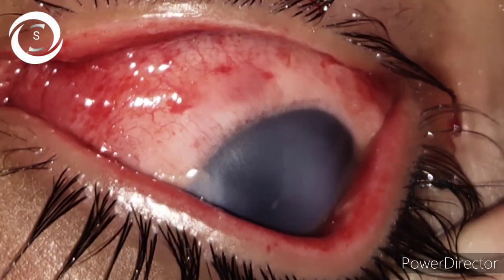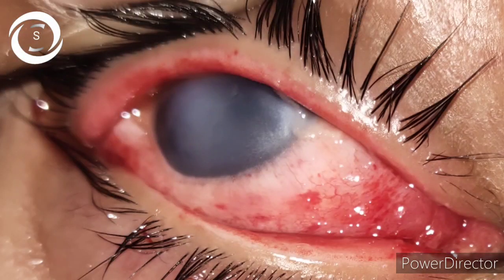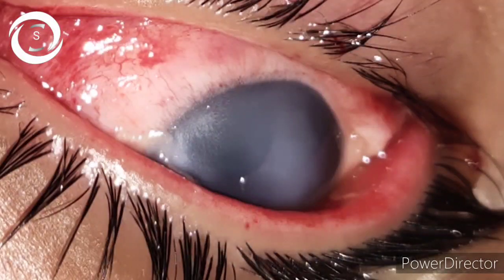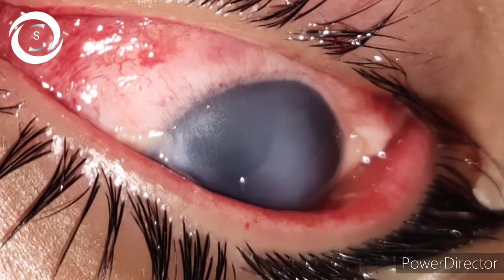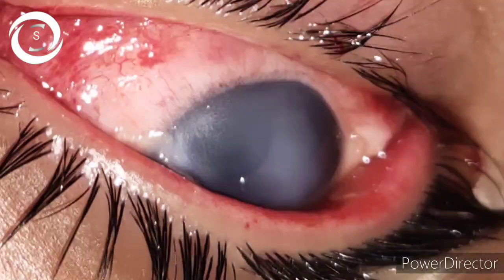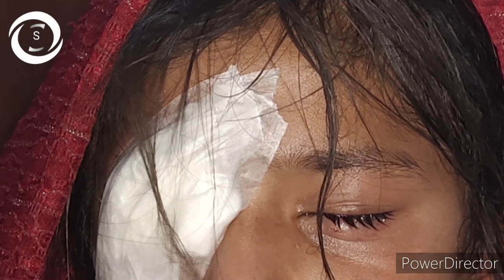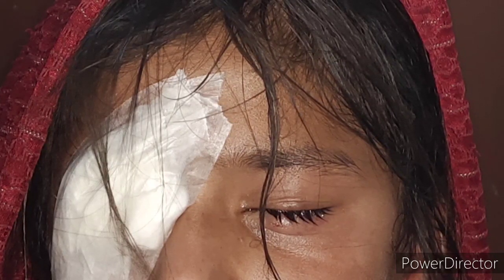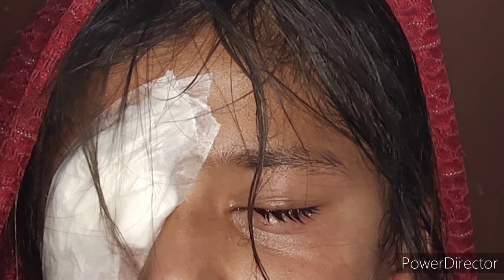Lime in the Eye ۔Emergency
one of the eye emergency